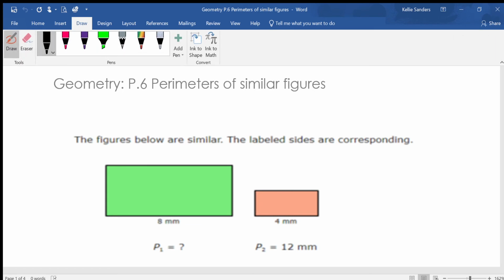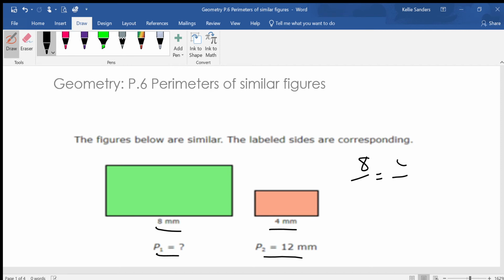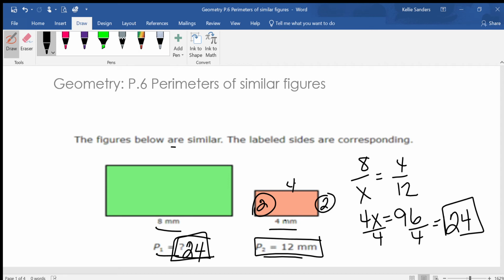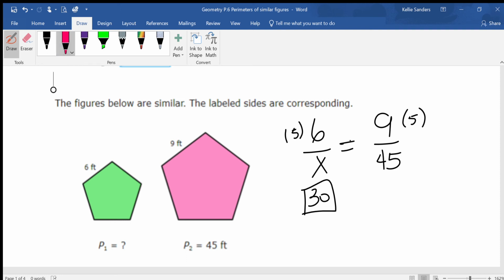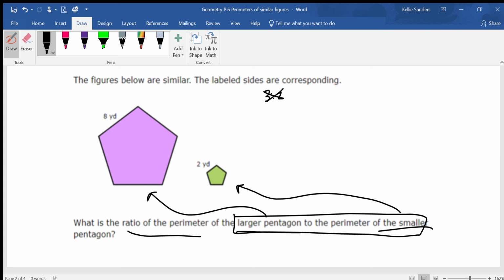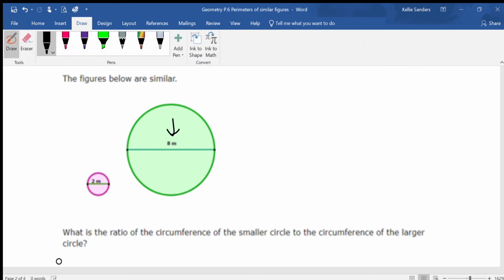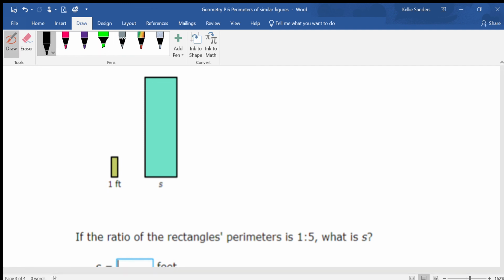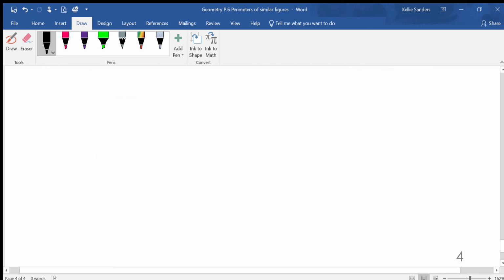Geometry M.6 Perimeters of similar figures 9T8